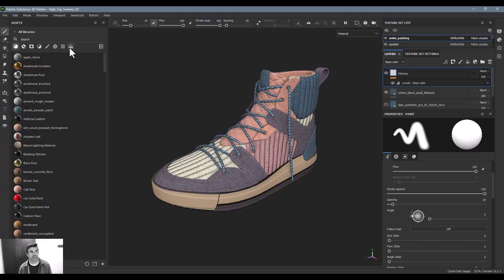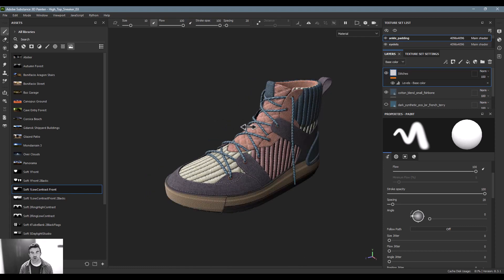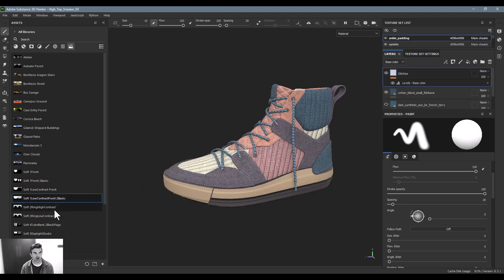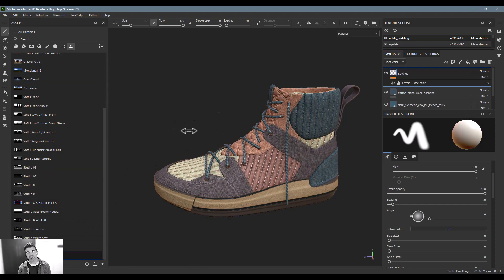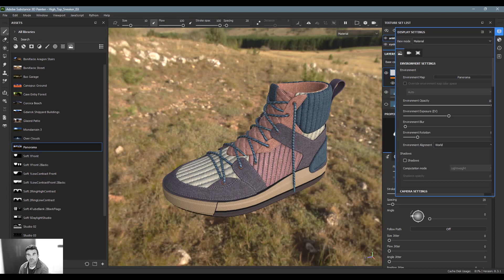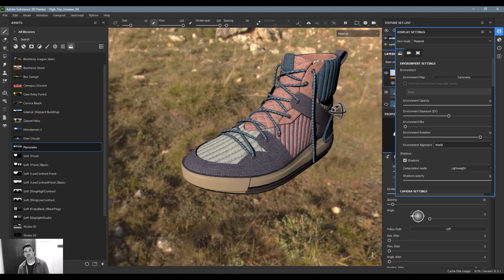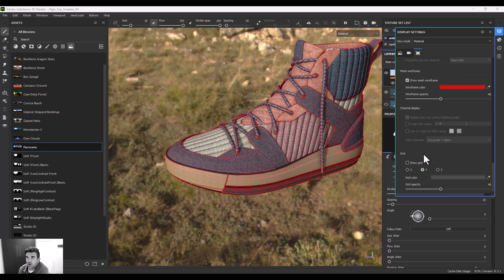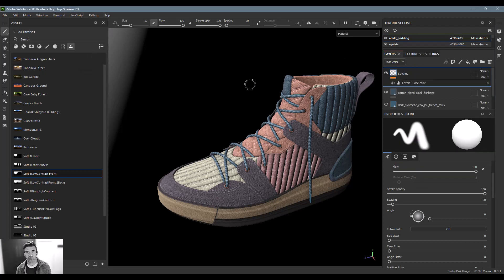21 | Substance 3D Painter Course - Environments & Display Settings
Lesson Overview
Working with environments and the display settings inside of Substance 3D Painter.

.:ArtStation:.

.:Behance:.

.:Questions?

.:Substance Homepage:.